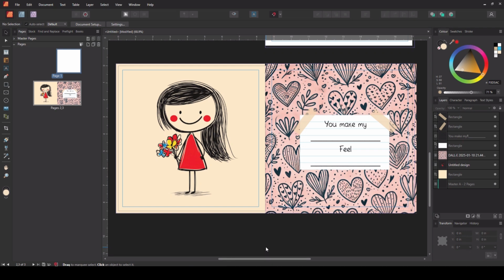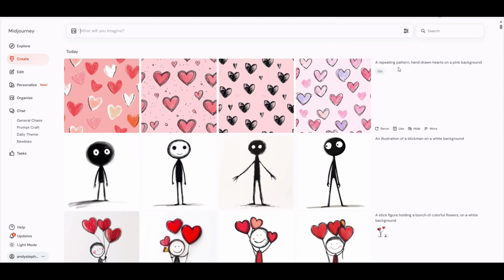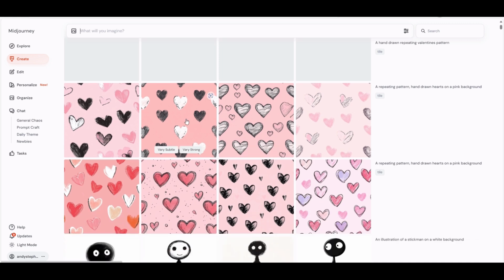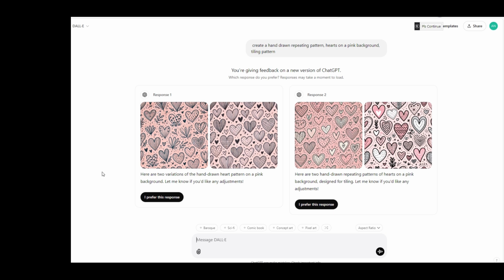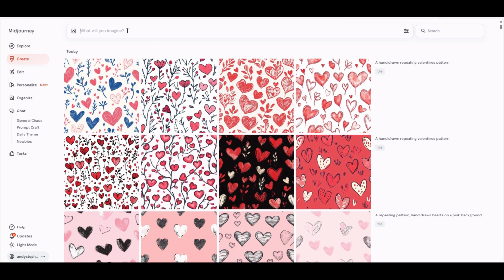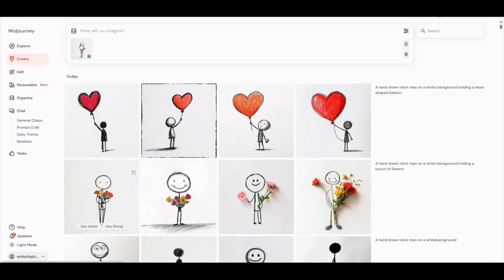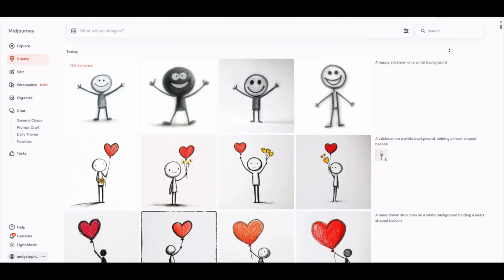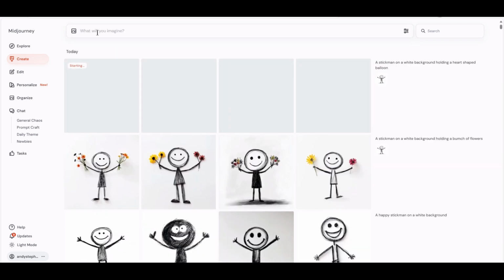Use AI To Create More Unique KDP Low Content Books - Midjourney Tutorial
Using Creative Fabrica for you KDP books is great, but everyone has access to the same files. In this video, I show you how to make your low content books unique by using Midjourney.

but is also a standalone tutorial on how to make repeating patterns (great for craft paper pads) and consistent characters (great for book illustrations).

See how native Midjourney images look in print, and how the look after several different upscaling options